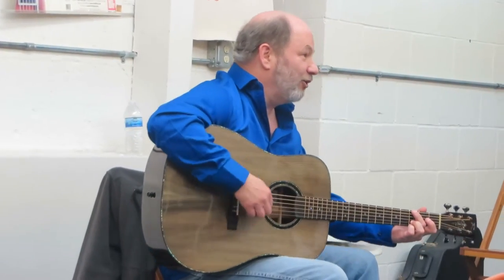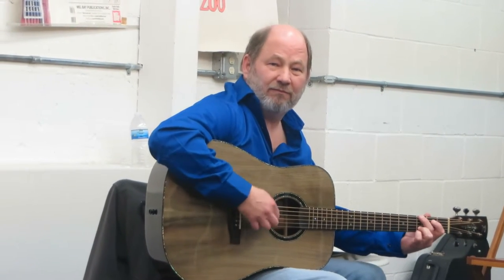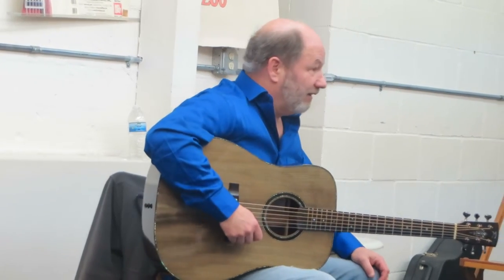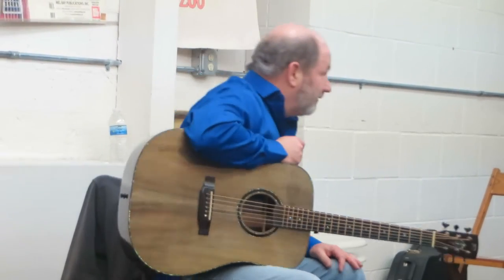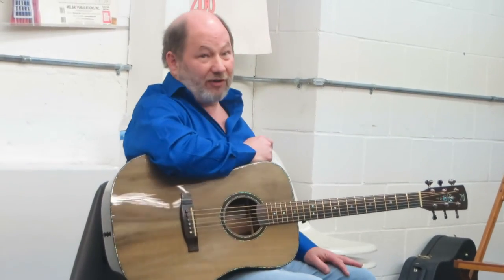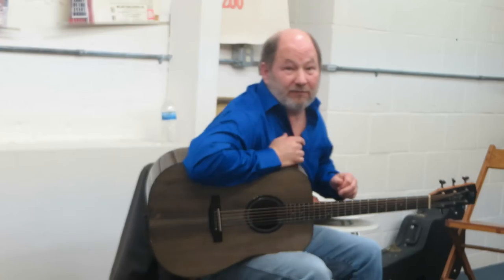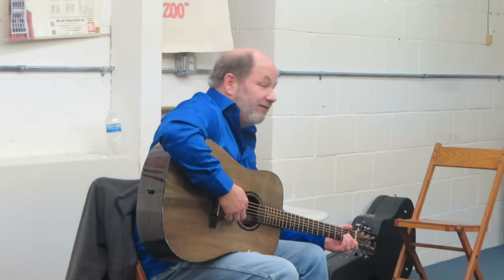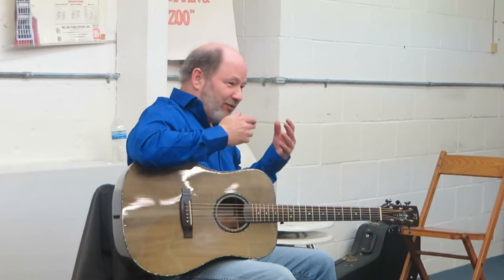Eric Lambert - Guitar Workshop (clip 1) - Elderly Instruments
This clip was taken during a guitar workshop that Eric taught at Elderly Instruments in Lansing, MI on March 26, 2016.